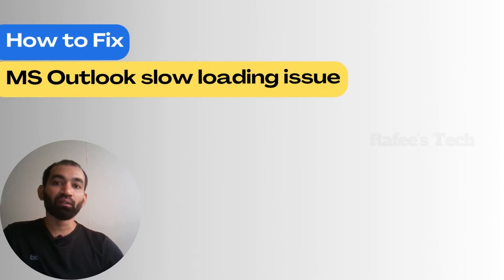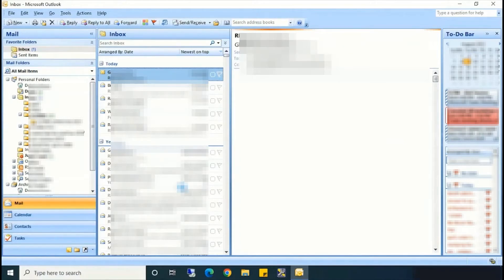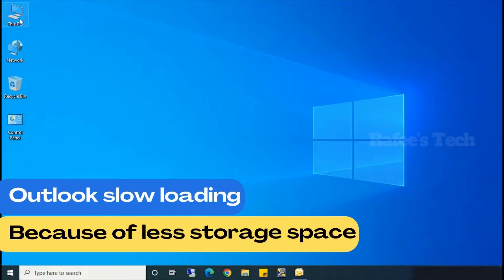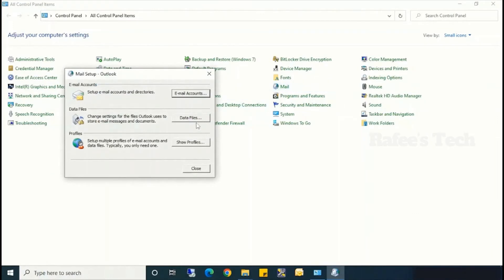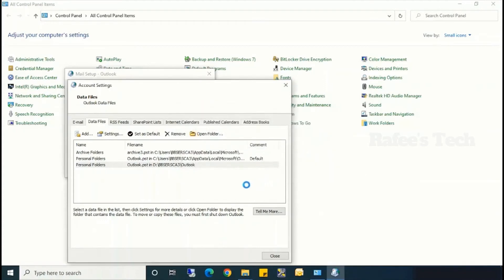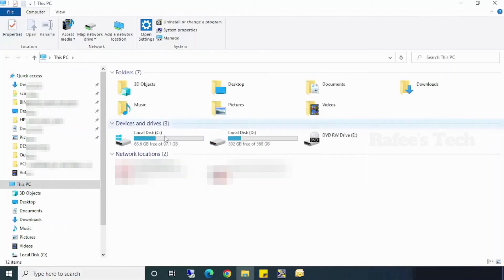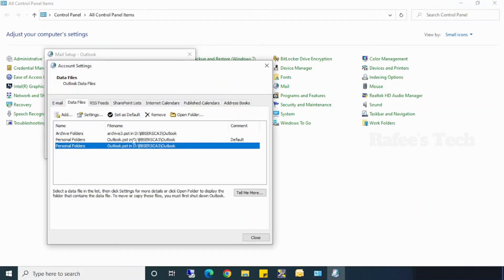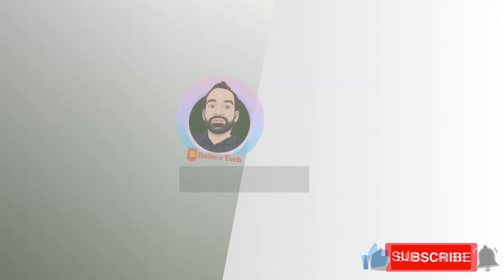How to fix Microsoft Outlook slow loading issue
This video is a tutorial for How to fix Microsoft Outlook Slow Loading Issue Because of Less Storage Space

How to fix outlook slow loading issue
Outlook slow loading because of less storage space
Outlook slow loading because of low storage space
Outlook synchronisation issue
Outlook Synchronization issue
Outlook slow loading
Outlook very slow
Outlook not opening
Outlook data file corruption
Outlook data file corrupted
Outlook scanpst error